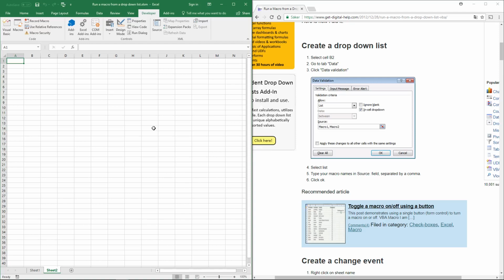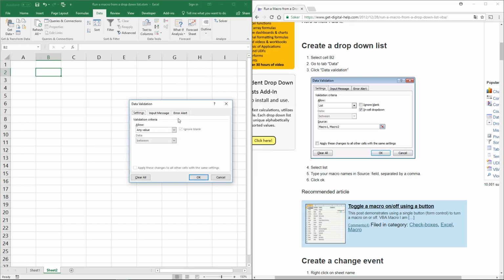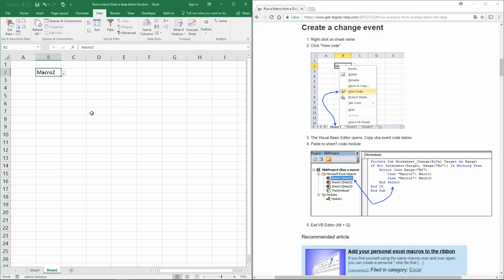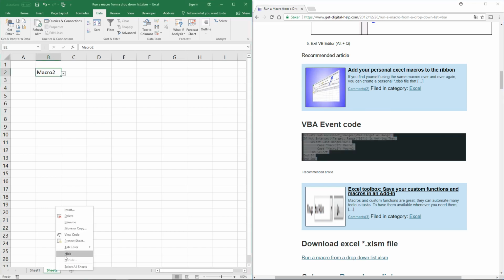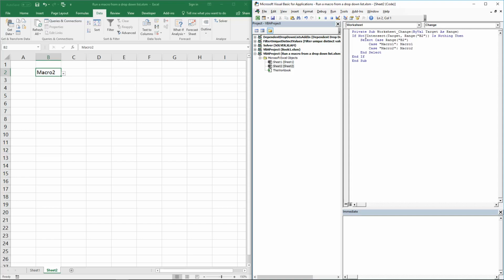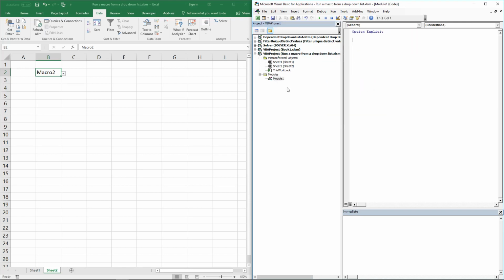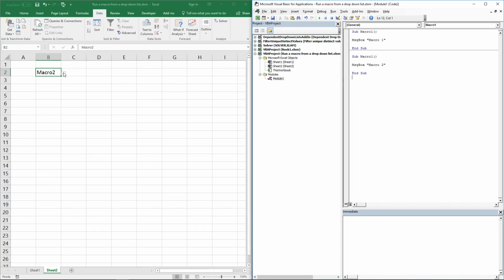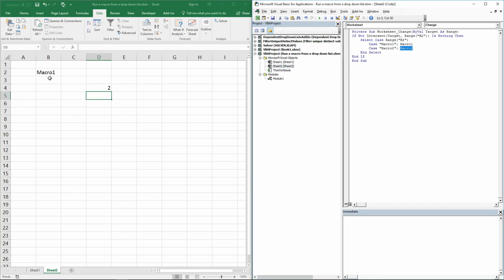Run a macro from a drop down list [VBA]